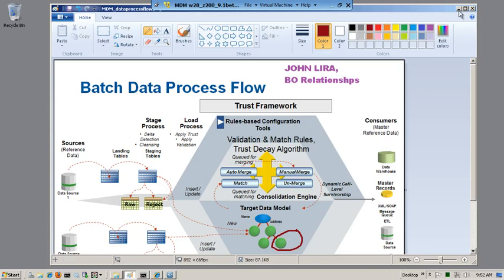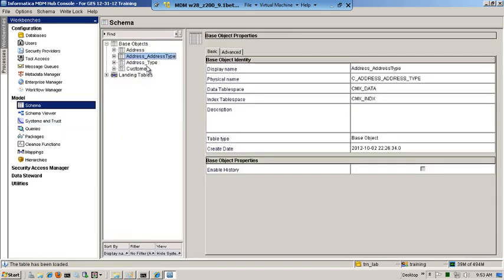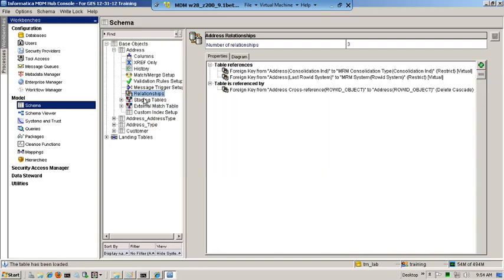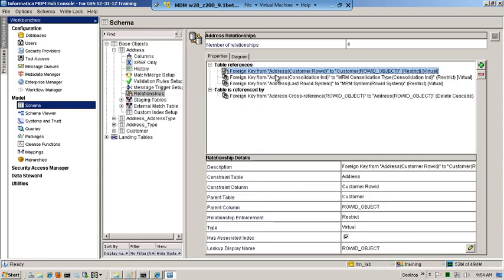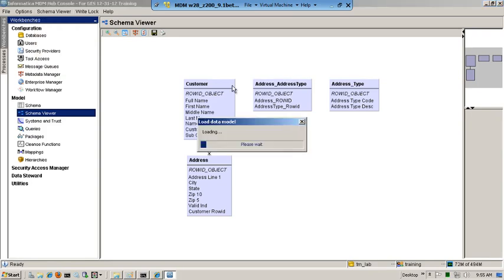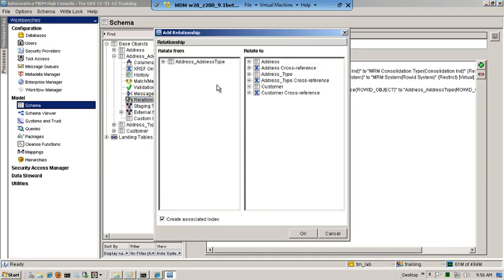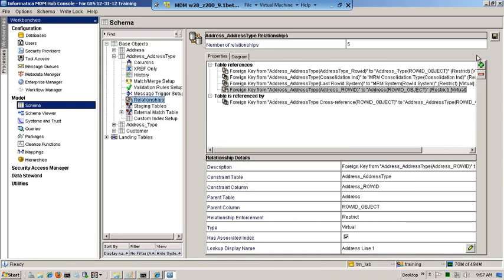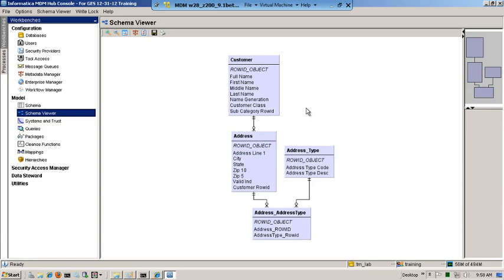Informatica Relationships and Lookups 11